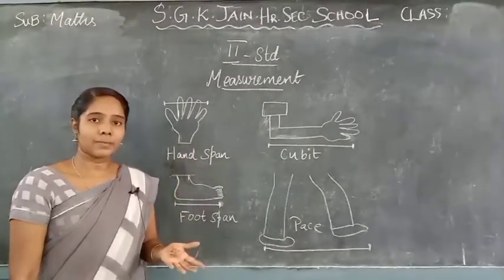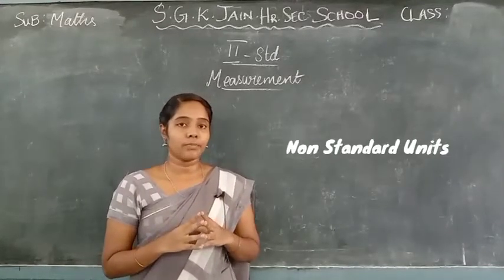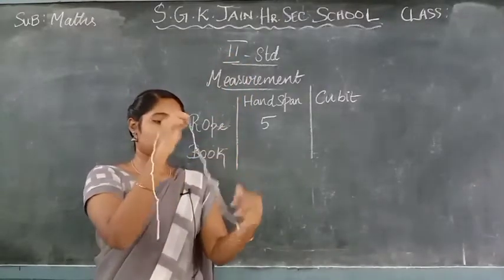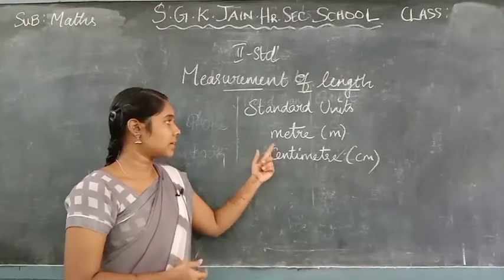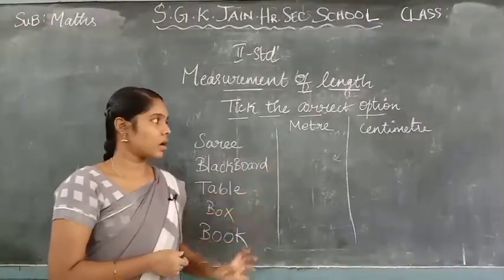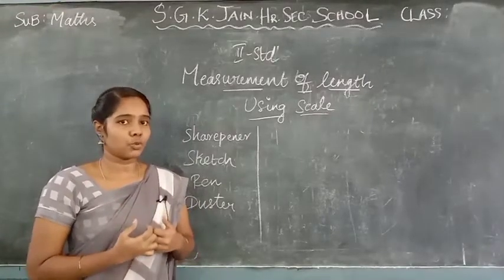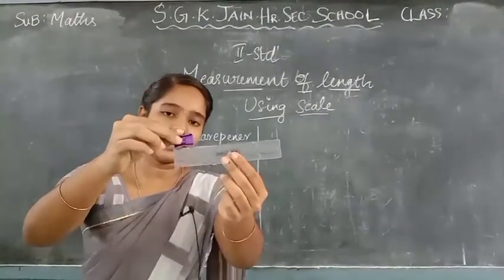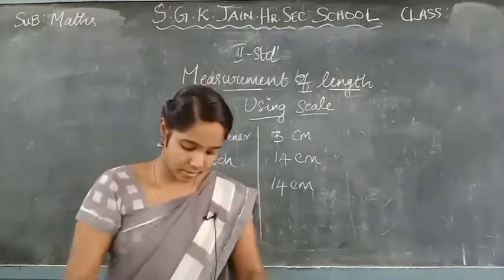Measurement of Length by Non Standard and Standard Units - Maths 2nd std by Ms.Rohini.G